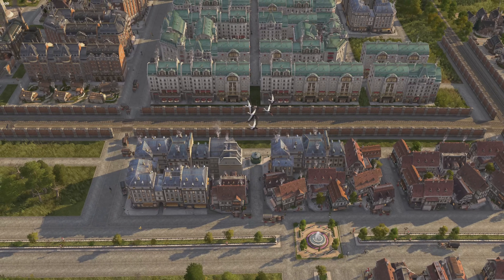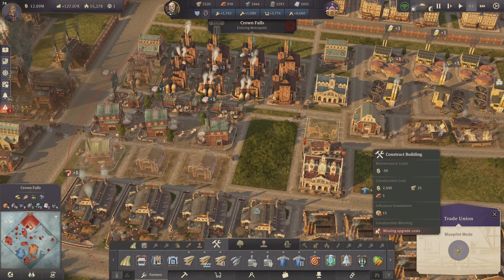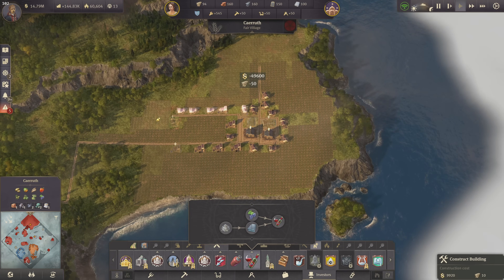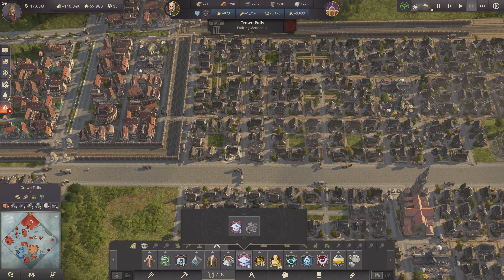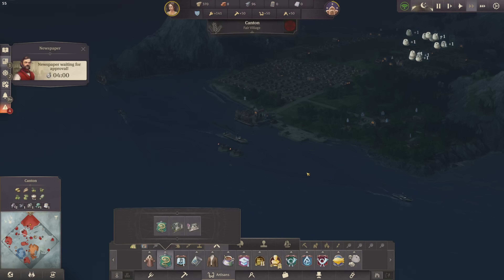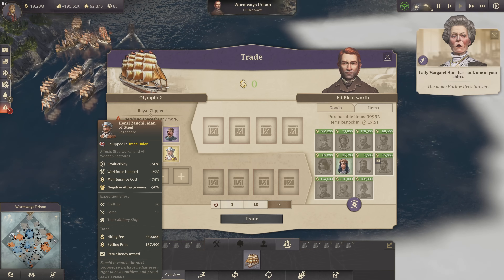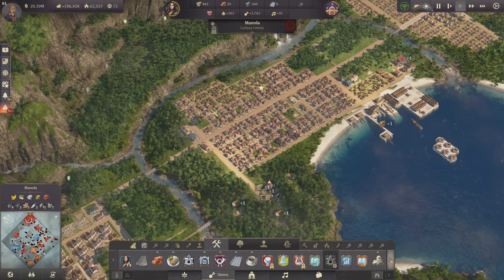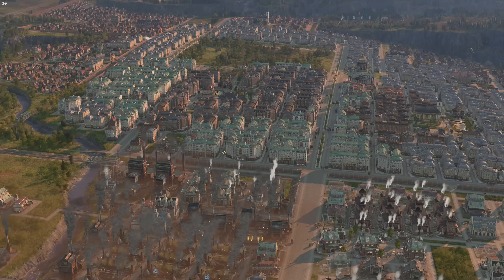Using THESE Items Feels Like CHEATING - Anno 1800 MEGACITY || Hard & 160+ Mods & ALL DLCs | Part 22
Anno 1800 Megacity Playthrough - massive city building with over 160 mods and all DLCs included. Super HARD AI Opponents and Pirates, new assets and new continents round up the ultimate Anno 1800 Experience.